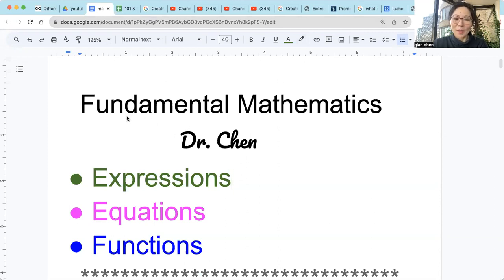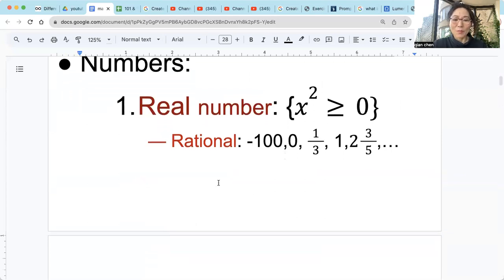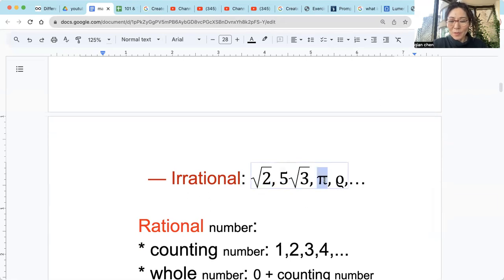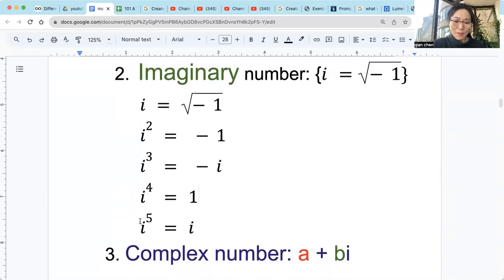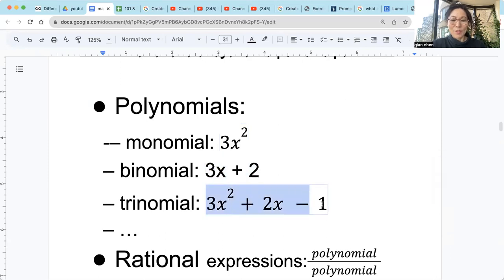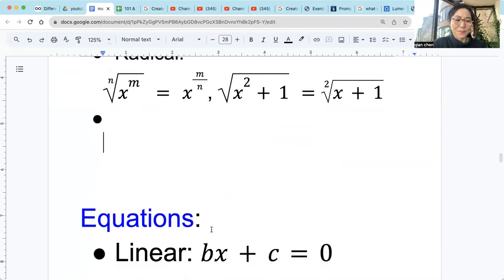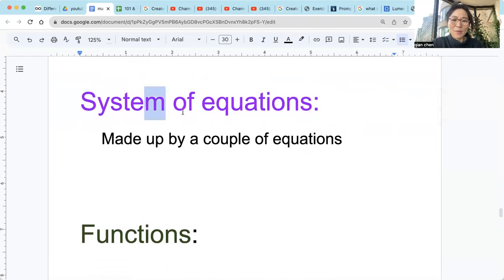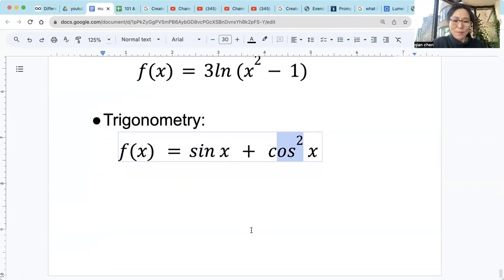Fundamental Mathematics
Ph.D in pure Mathematics and like to share personal understanding of fundamental mathematics as a current math professor. Basic math involves three BIG categories:
1) simplifying/manipulating algebraic expressions;
2) solving equations;
3) understanding basic types of functions and using them to model life applications.